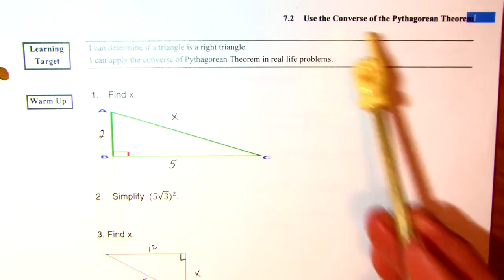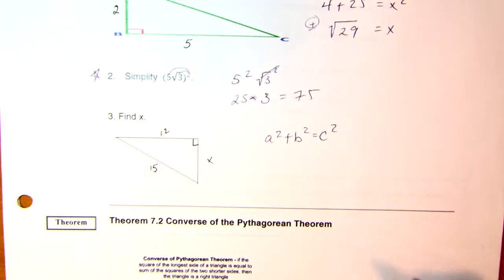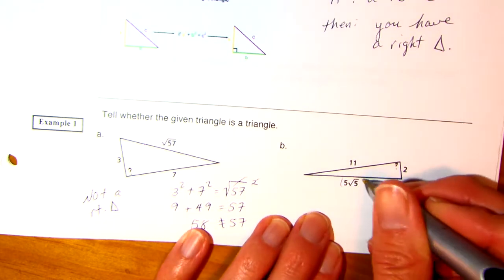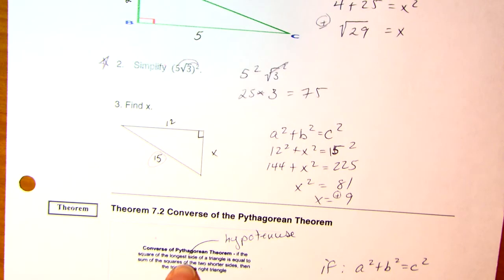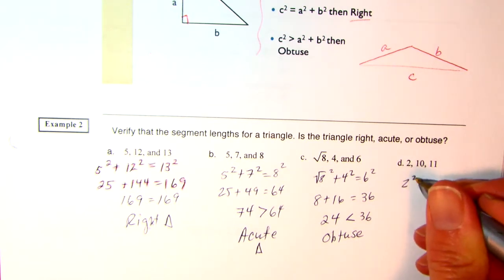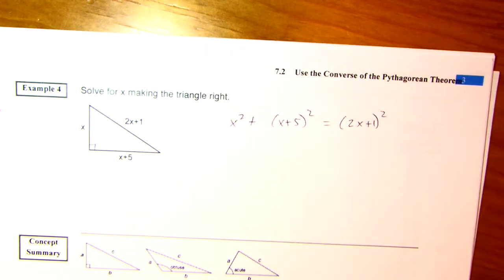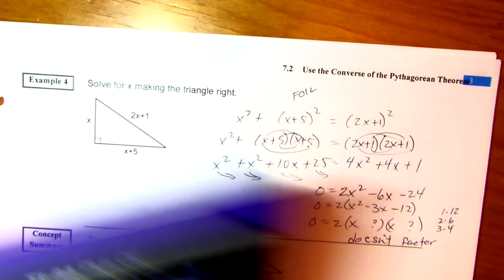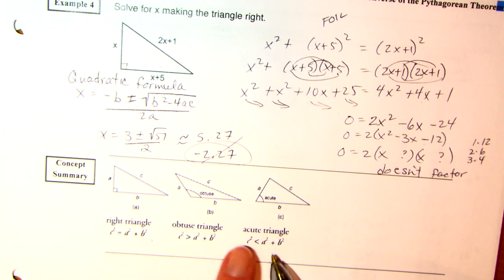Geo 7 2 notes